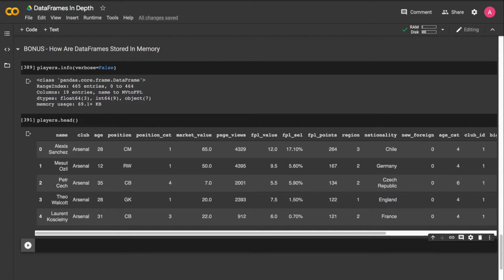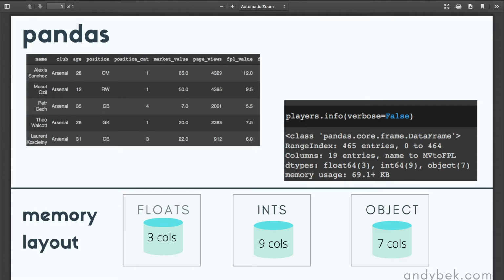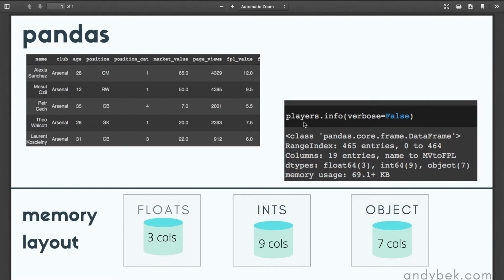How Are DataFrames Stored In Memory - The Ultimate Pandas Bootcamp